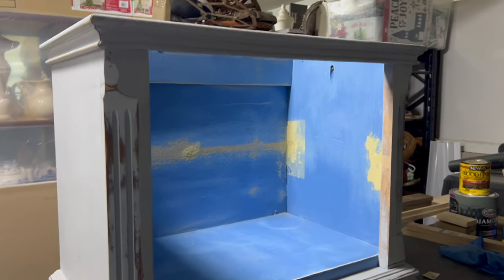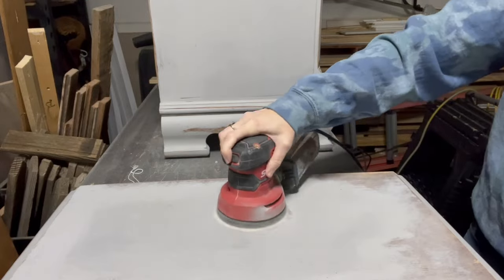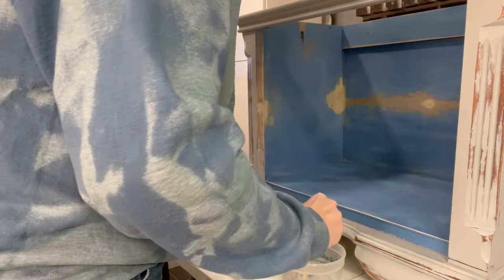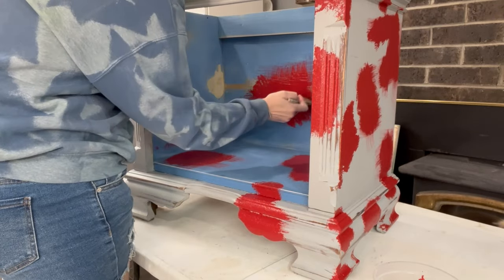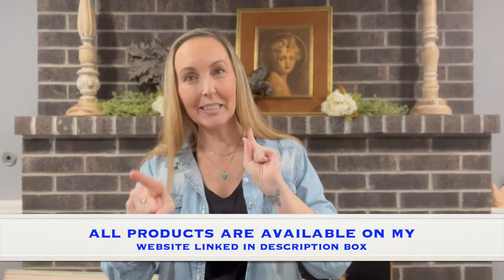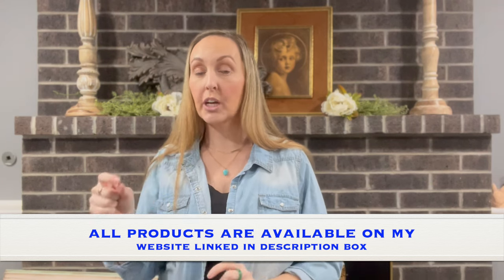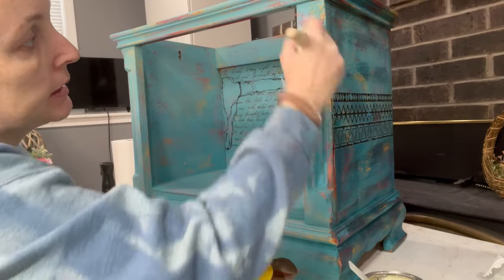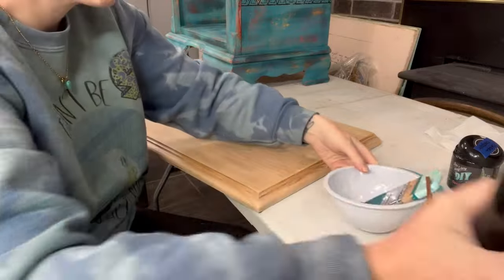EXTREME Southwest Boho Furniture Makeover | DIY Side table makeover | Dog/Cat Side Table DIY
Create a Southwest Boho Furniture Makeover using SaltWash, Diy Paints, and IOD transfer.

About: This video shows how you can take an outdated piece of furniture and transform into a beautiful dog/cat nightstand bed using SaltWash, DIY Paint Products, and IOD transfers.